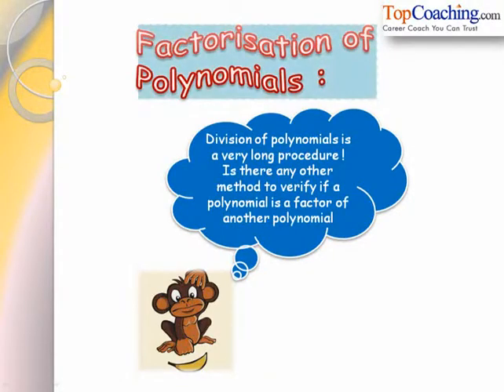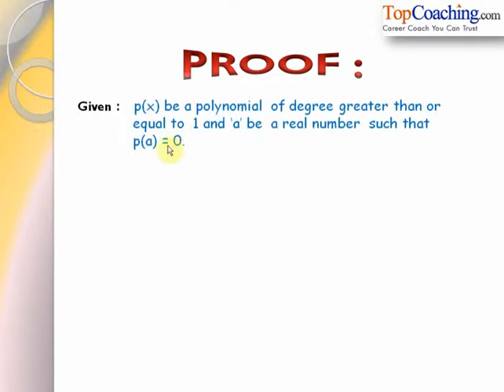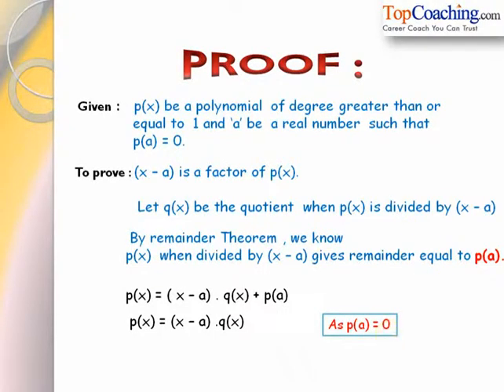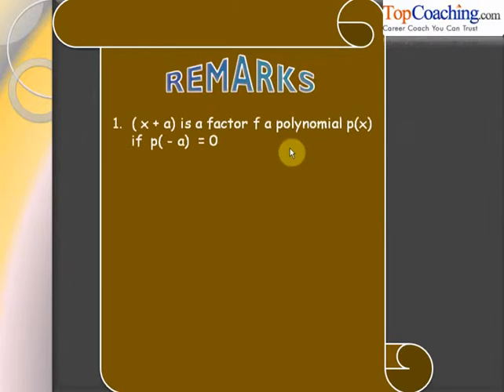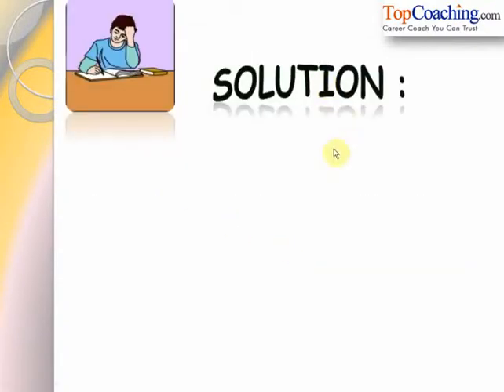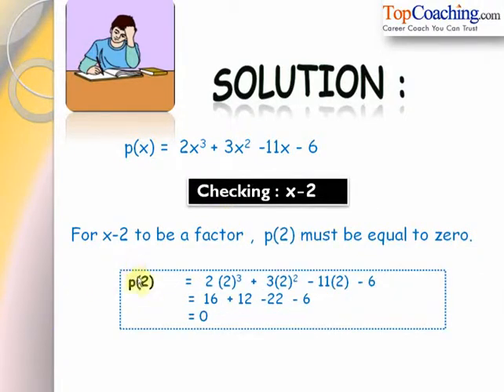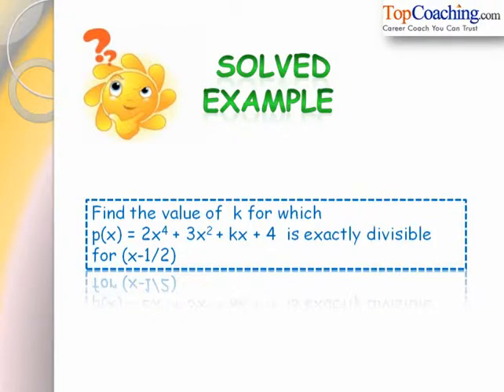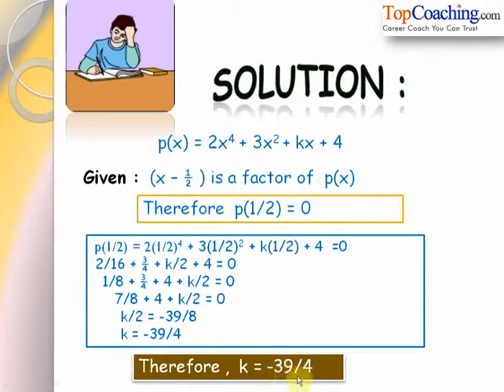Factorisation of Polynomials